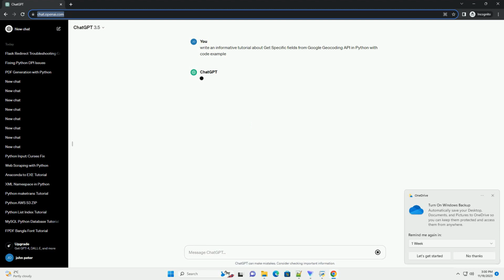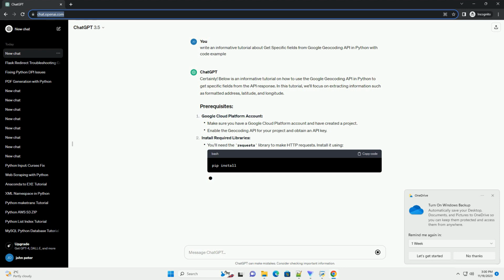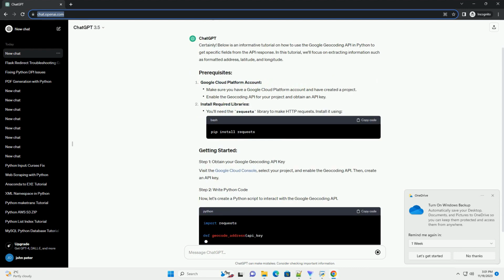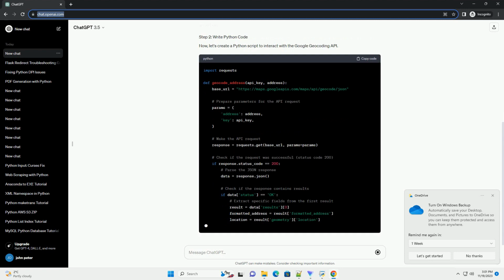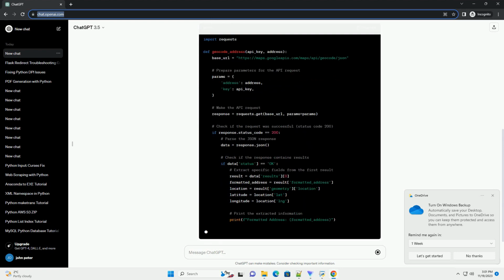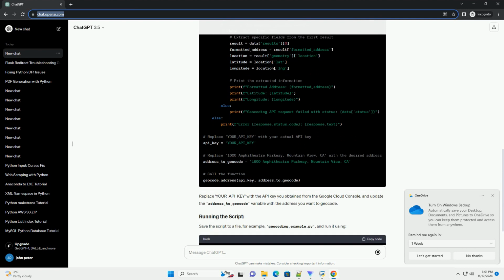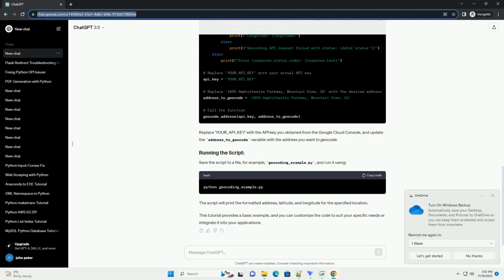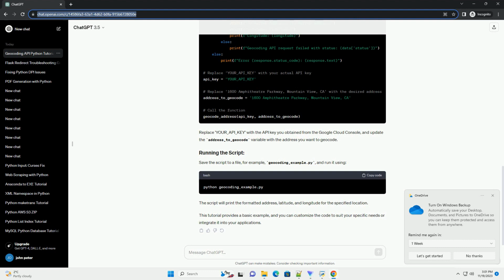Get Specific fields from Google Geocoding API in Python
Certainly! Below is an informative tutorial on how to use the Google Geocoding API in Python to get specific fields from the API response. In this tutorial, we'll focus on extracting information such as formatted address, latitude, and longitude.
Google Cloud Platform Account:
Install Required Libraries:
Visit the Google Cloud Console, select your project, and enable the Geocoding API. Then, create an API key.
Now, let's create a Python script to interact with the Google Geocoding API.
Replace 'YOUR_API_KEY' with the API key you obtained from the Google Cloud Console, and update the address_to_geocode variable with the address you want to geocode.
Save the script to a file, for example, geocoding_example.py, and run it using:
The script will print the formatted address, latitude, and longitude for the specified location.
This tutorial provides a basic example, and you can customize the code to suit your specific needs or integrate it into your applications.
ChatGPT